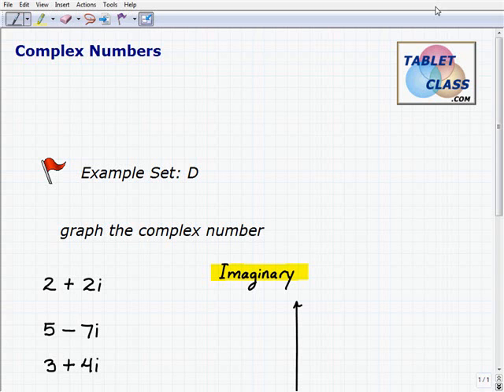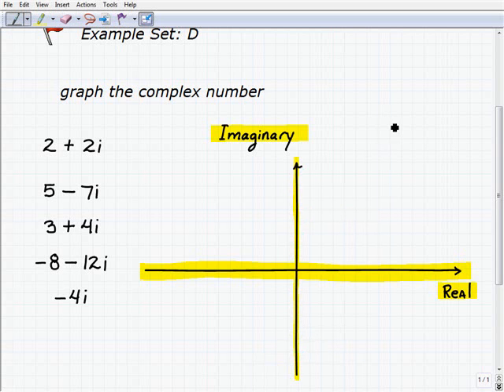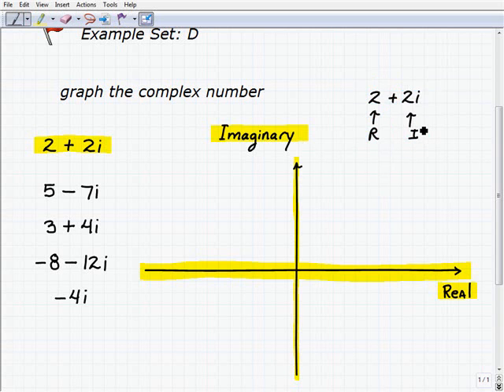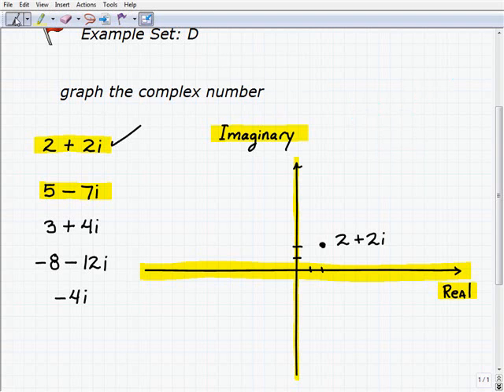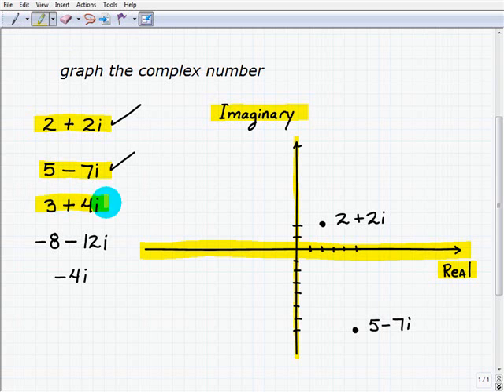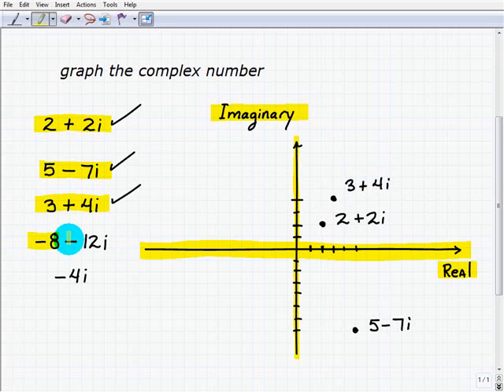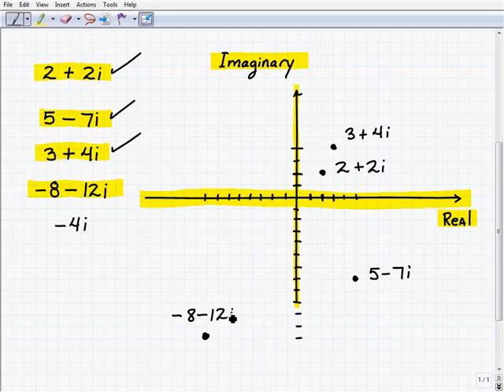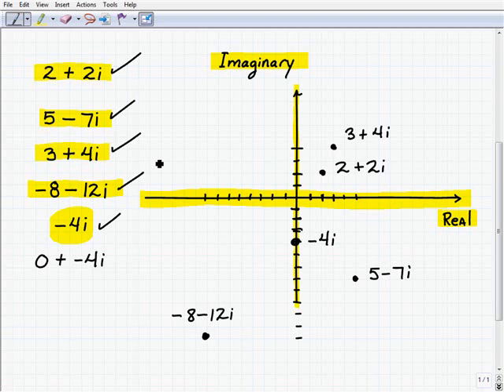Watch A Video on How to Master Complex Numbers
John Zimmerman explains how to work with complex numbers.  This video is a sample from a TabletClass Algebra Course. Tabletclass offers homeschoolers and other students full course instruction in pre-algebra, algebra 1, geometry and algebra 2.